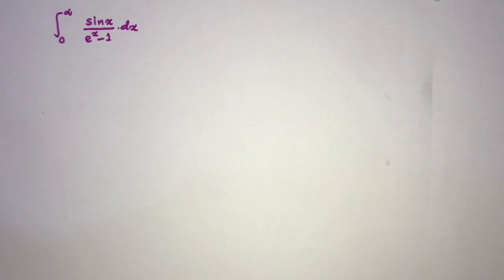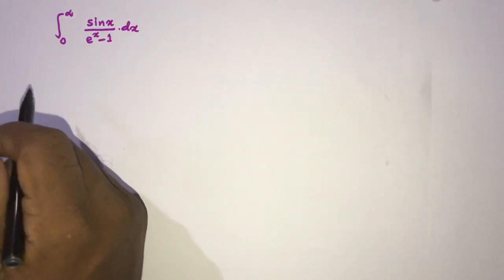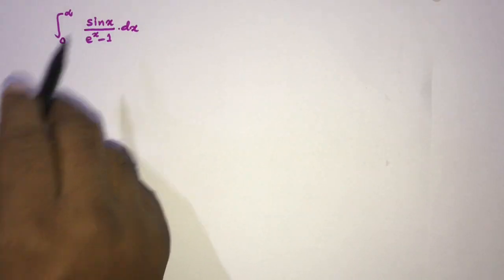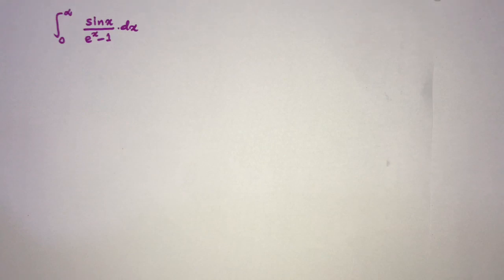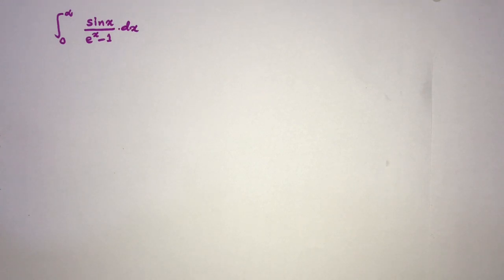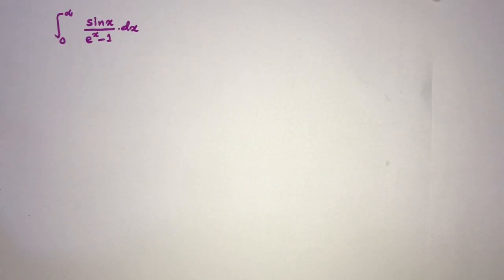Maz Summation Identities to evaluate Sums and Integrals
This video explains how to solve integrals by using Maz summation identity. This Maz identities are very important to evaluate integrals and sums. Also we know how to use Maz identity of Laplace transform and how to use it to evaluate integrals. If you like to watch other videos I will add the link. Many guys ask about Maz identity, and as I know, there are not published document or article about Maz Identity. This Maz identities introduce our Facebook friend Sir. Maz Achievement and unfotunately now his account deactivate. So, thanks Sir. Maz achievement.

This is the link of our monster sum which we evaluated in previous video, if you don't like to this solution you can evaluate it by using complex analysis.